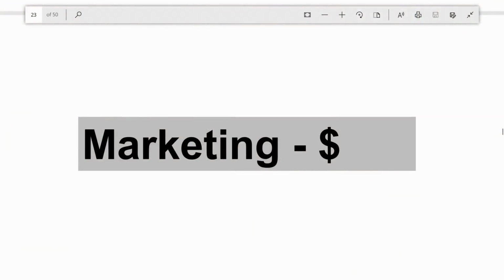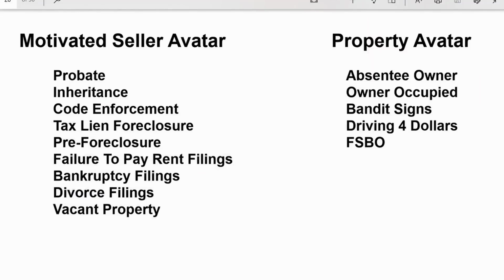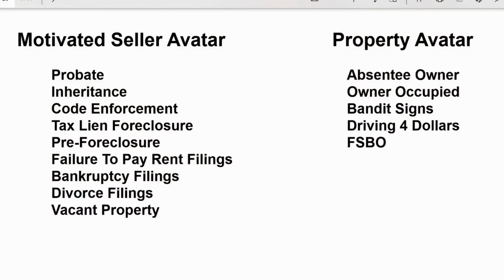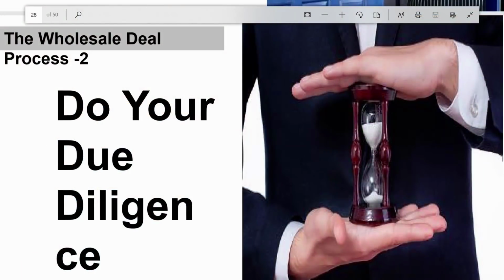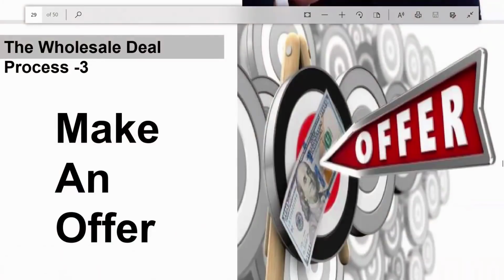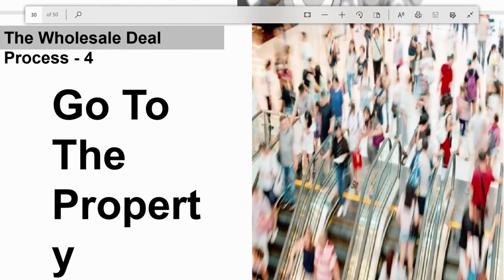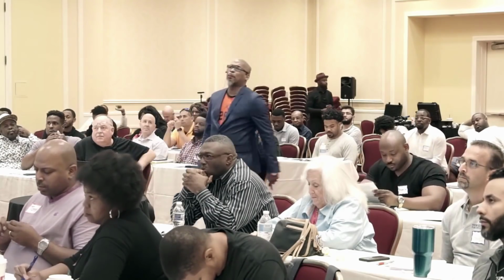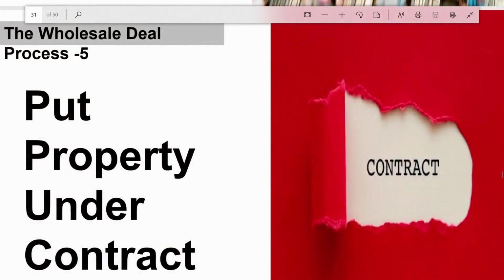How To Wholesale Real Estate In 30 Days Or Less Part 3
For more FREE content, without the BULL, or BS, you get from all those so called GURU's, check out a true real estate DURU,

What's a duru you may ask?

A DURU is someone who is actually doing real estate investing and not just selling products

That someone is Charles Blair "The Mad Scientist"

Learn real estate investing Baltimore
Learn real estate investing Maryland
real estate